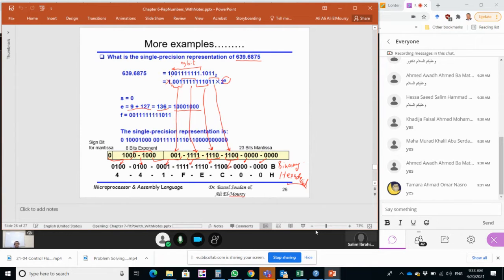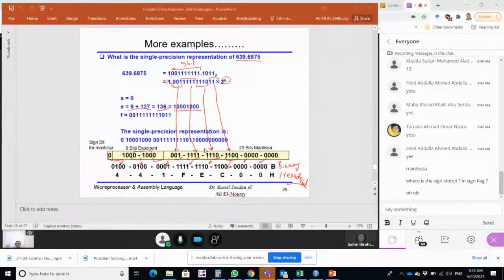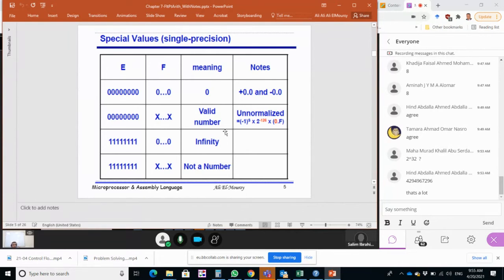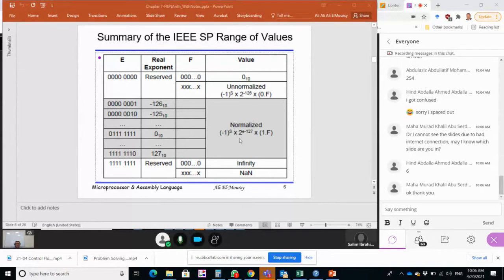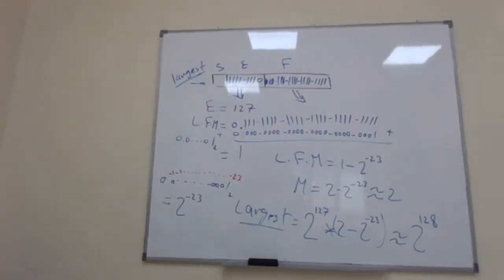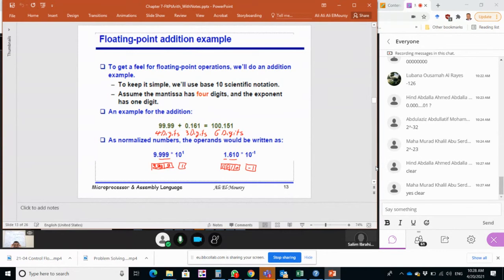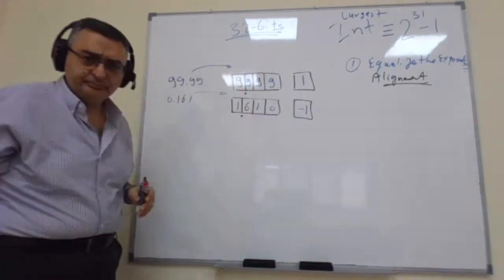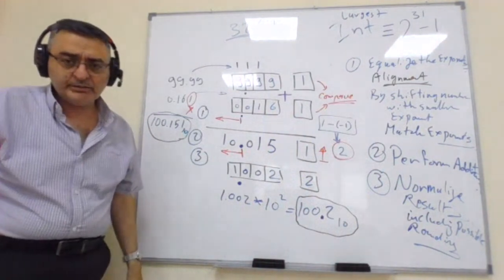23 07 FP Arithmetic